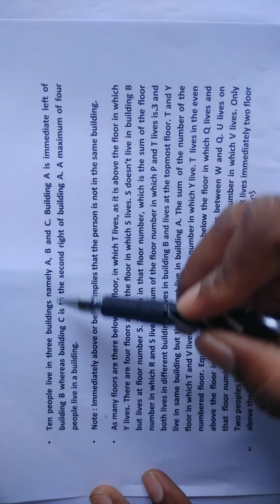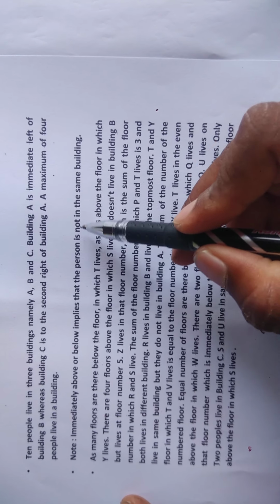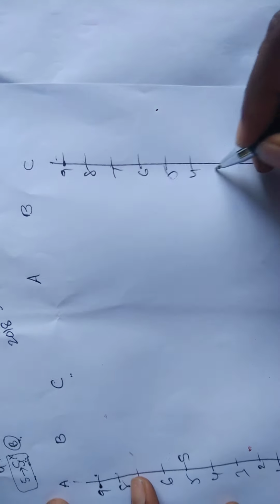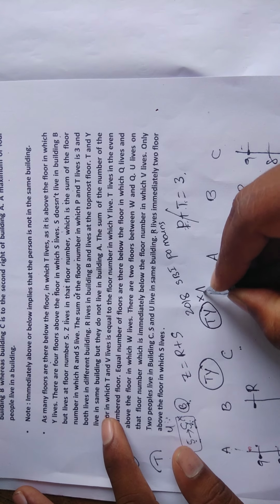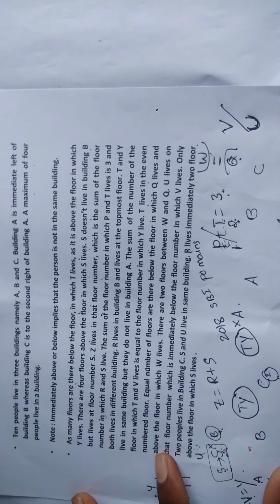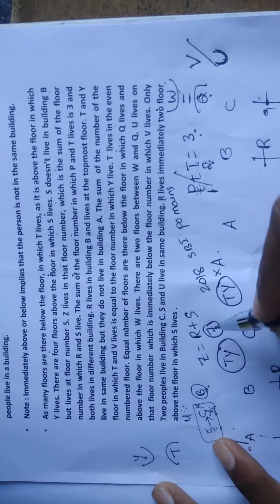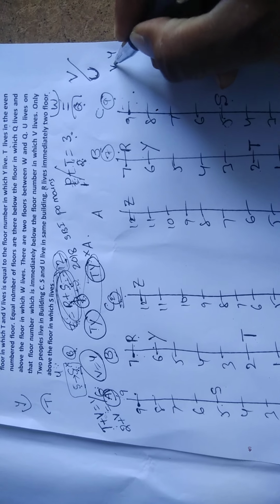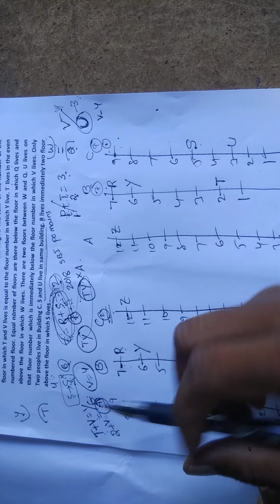10 May 2020